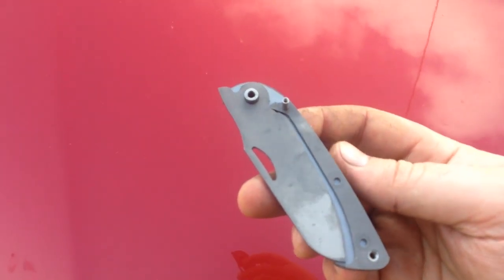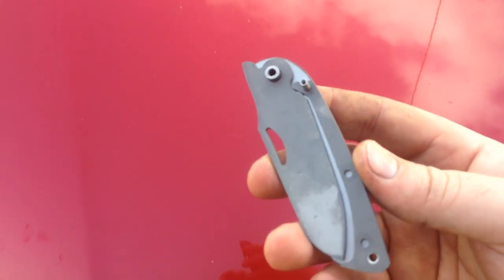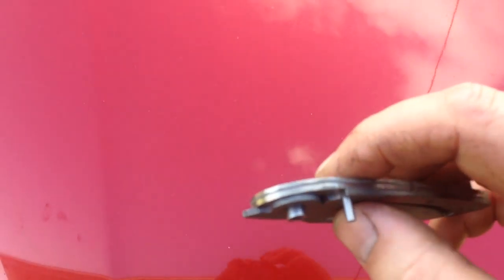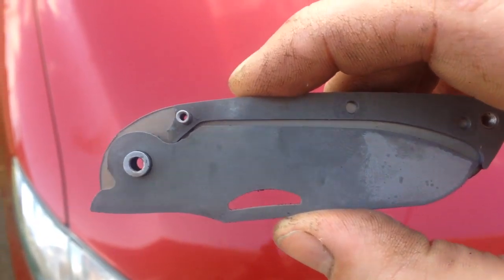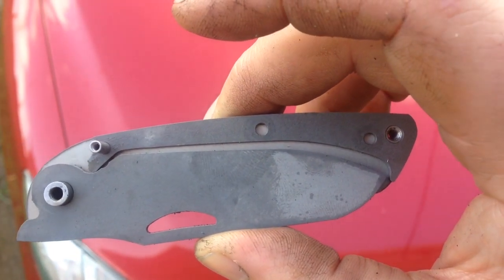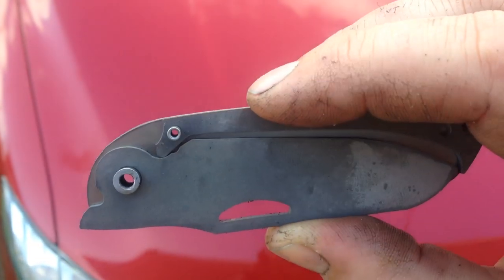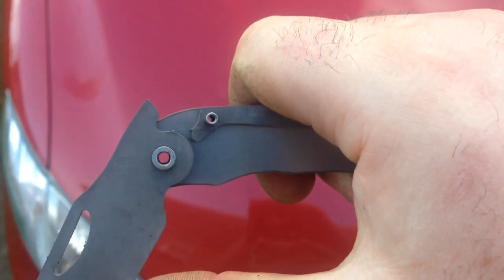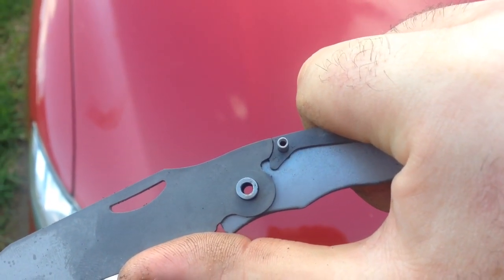Inside the friction folder